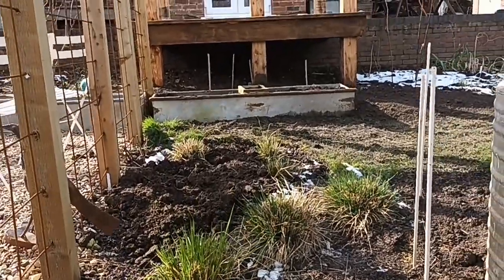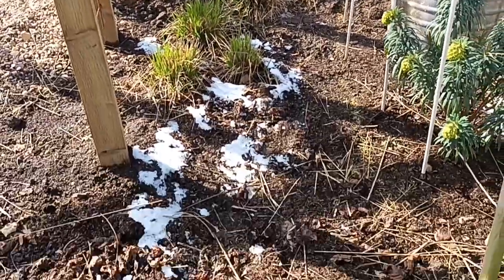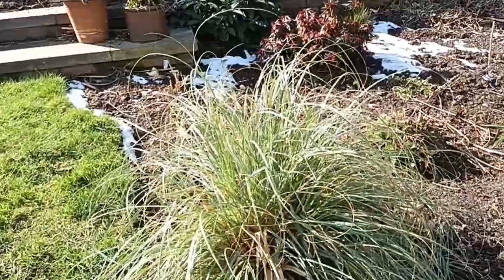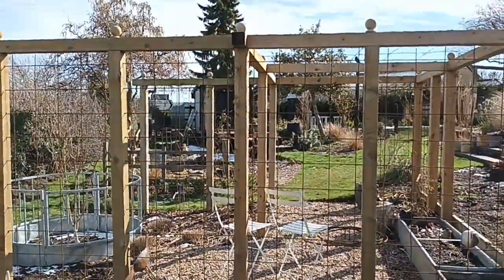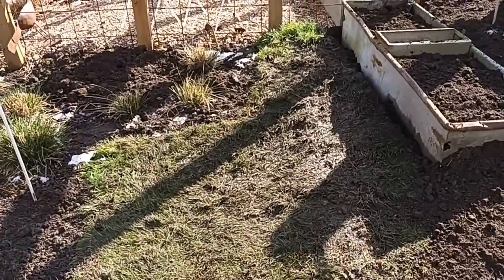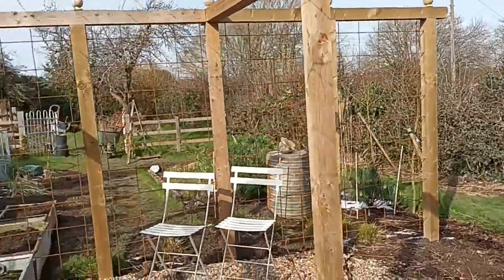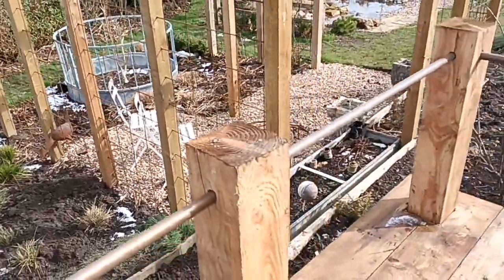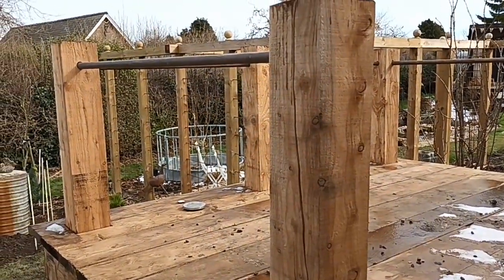The cow drinker joins the long border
In this video, I show the newly moved cow drinker , it's all part of the changes before a put  in a feature garden path. there's a lot still to do. Planting has to be thought through, as does the actual path design.